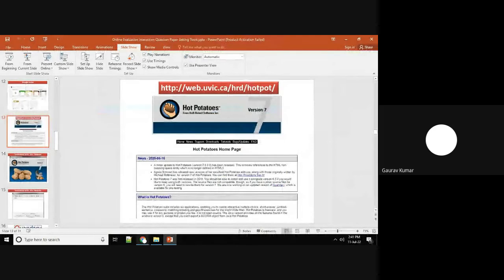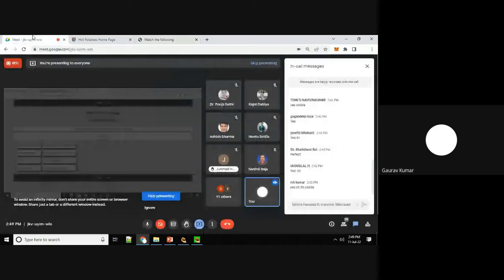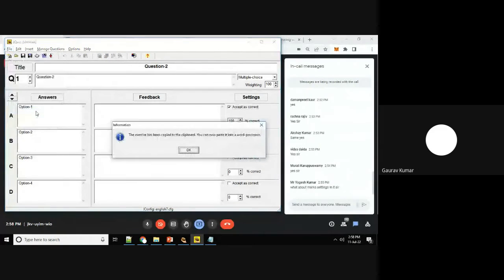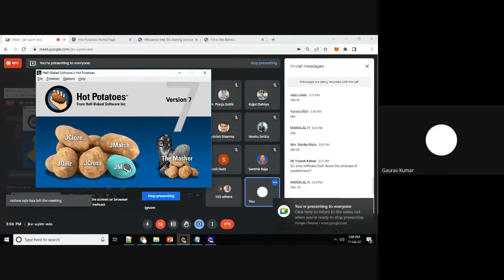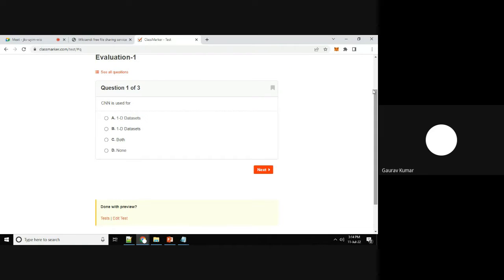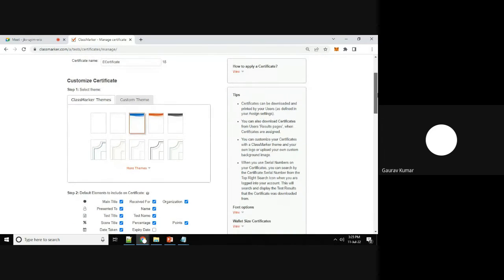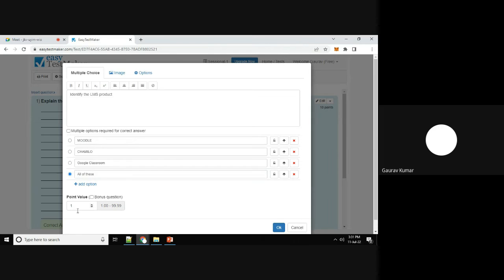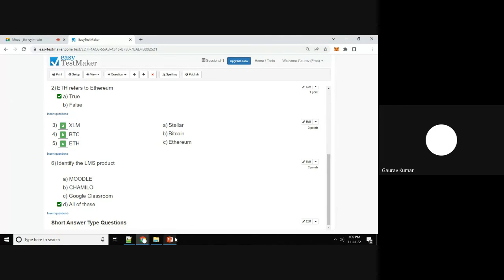Day 1 Session 3|| Free & Open Source Platforms for Paper Setting by Dr. Gaurav||11 - 15 July 2022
An expert lecture on Free and Open Source Platforms for Paper Setting by Dr. Gaurav Kumar in the STC on Evaluation and Setting of Question Papers on 11 July 2022.